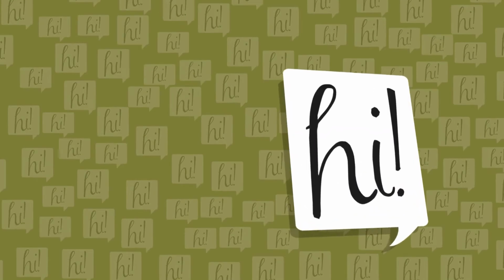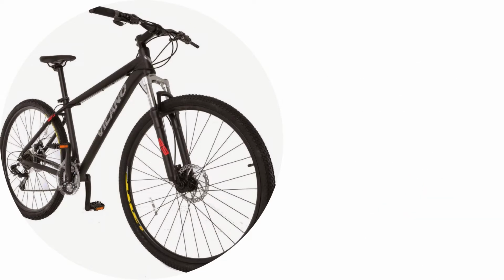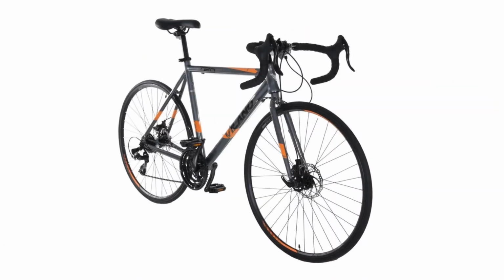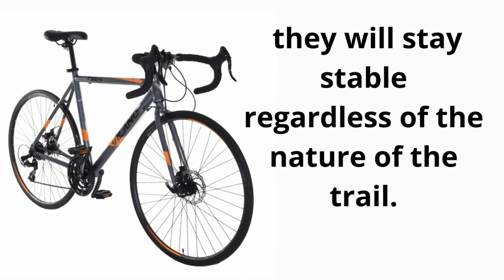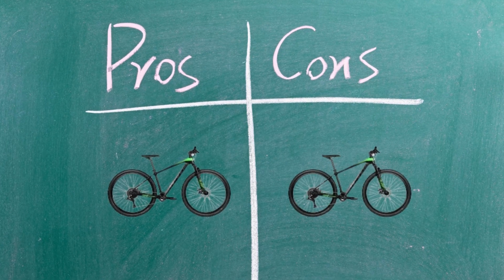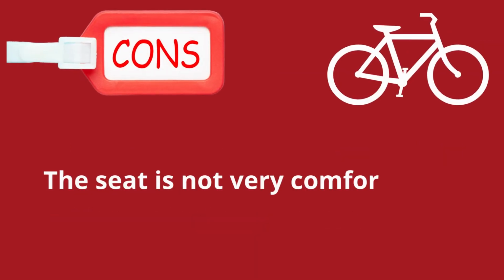Vilano Blackjack 3.0 29er Mountain Bike Review